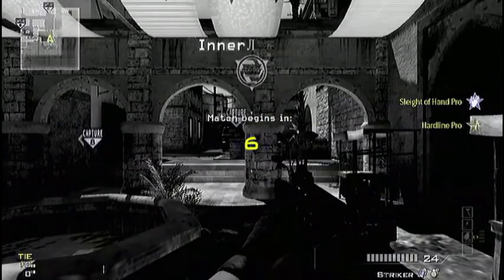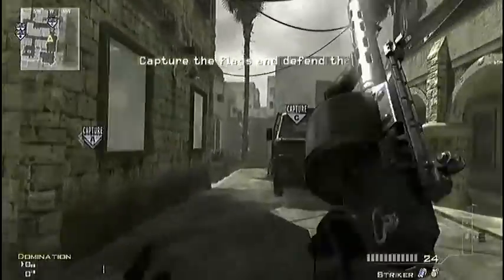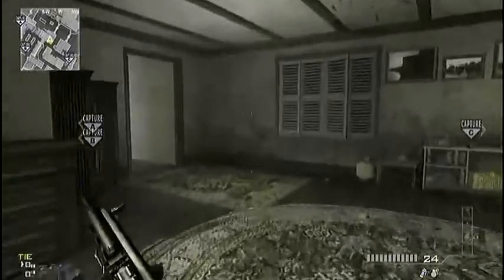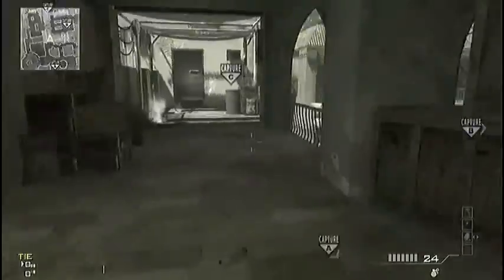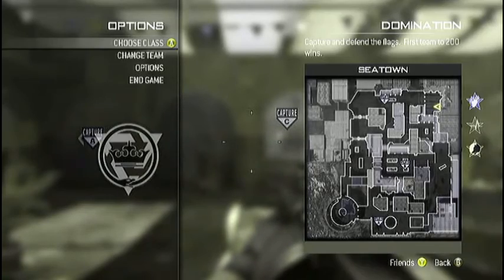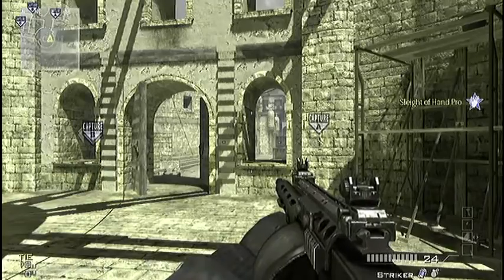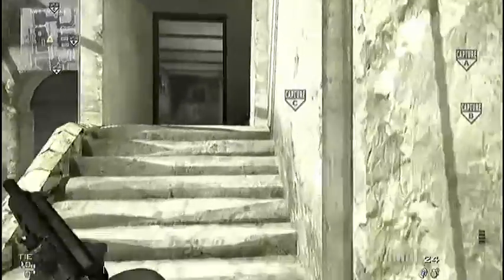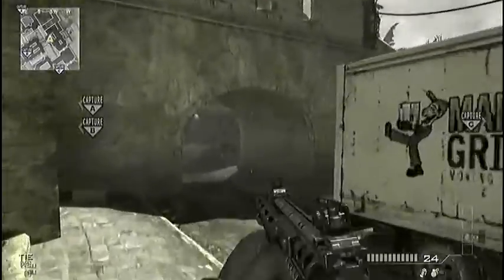Best Opening Route on the Map Seatown (Ep. 1 of BOR)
This the first episode on my series of tips of tricks, were I'm going to be showing the best opening routes on each map in MW3